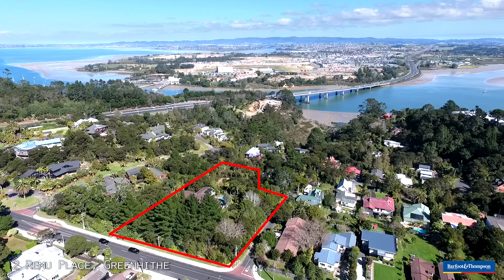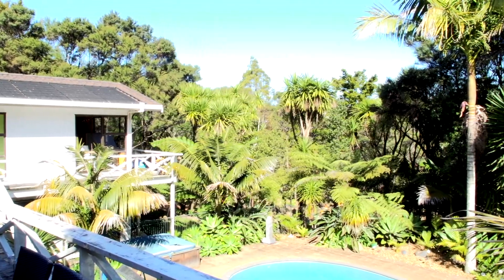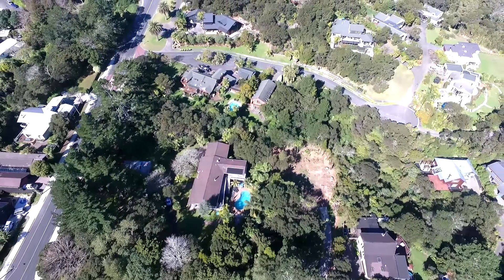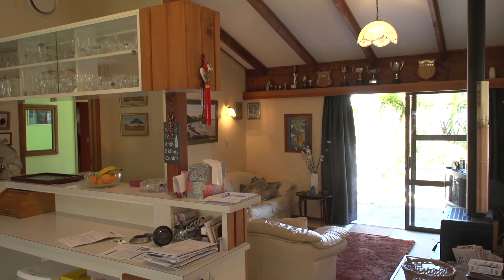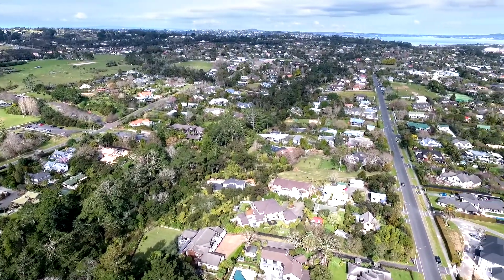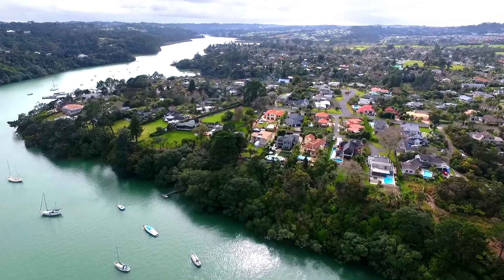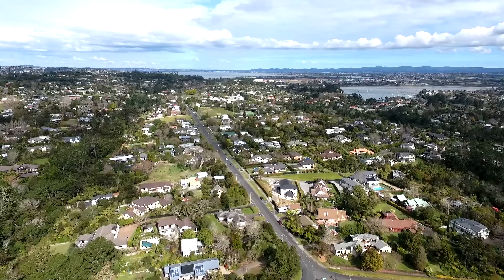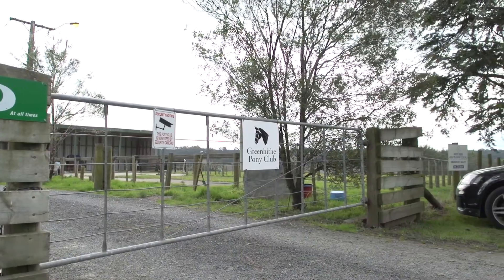2 Remu Place, Greenhithe